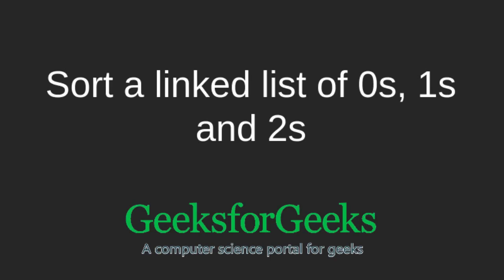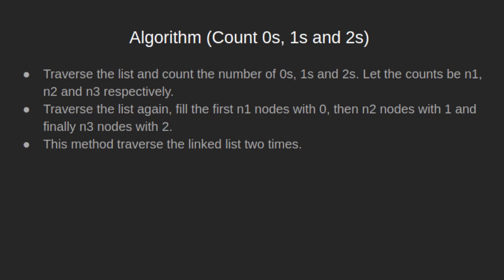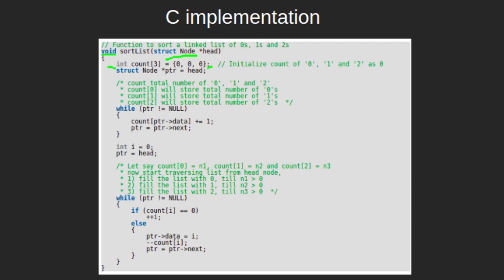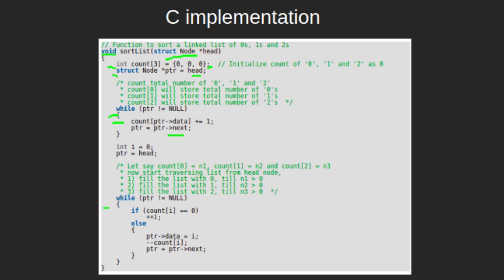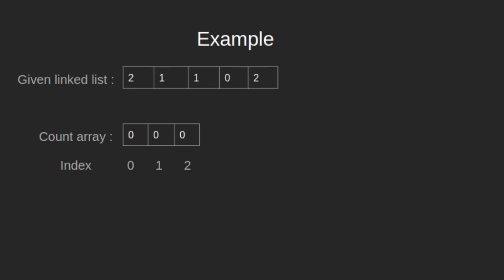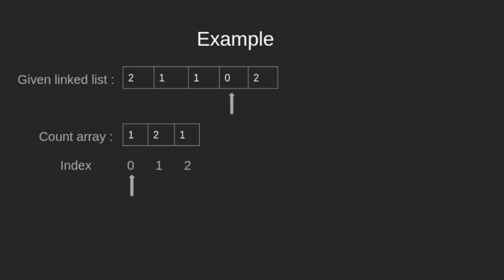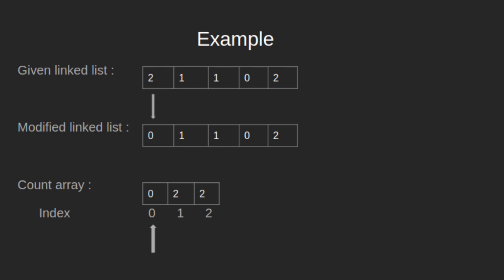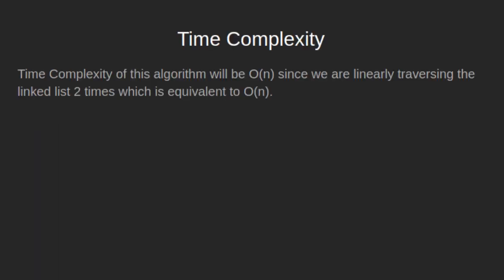Sort a linked list of 0s, 1s and 2s | GeeksforGeeks